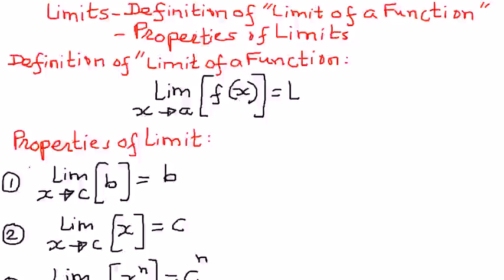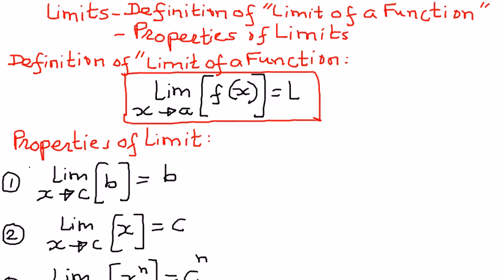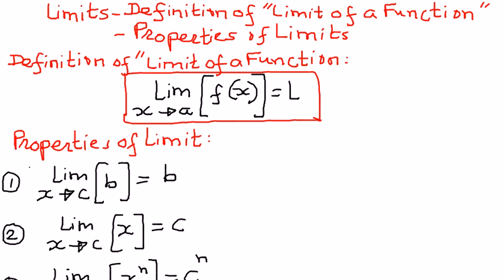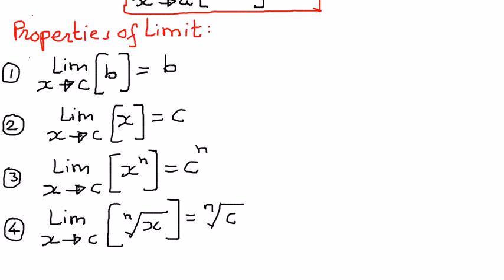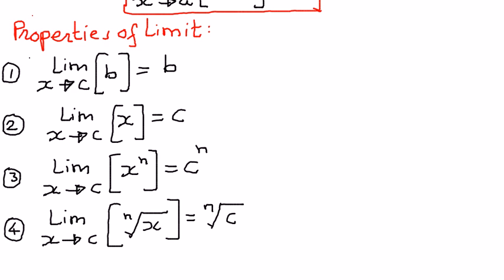Limits - Definition and Properties of Limits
In this presentation we shall see the Definition of "Limit" and "Properties of Limits".